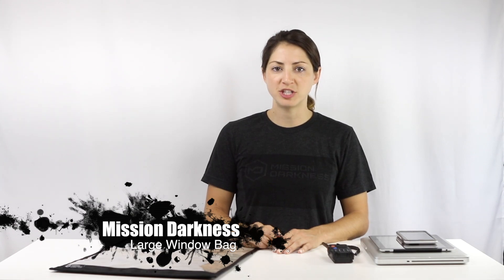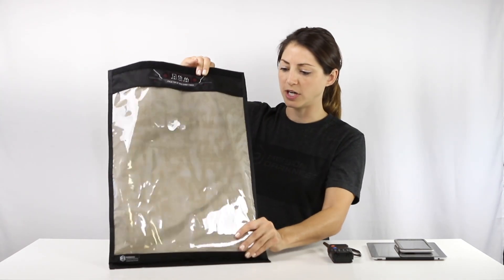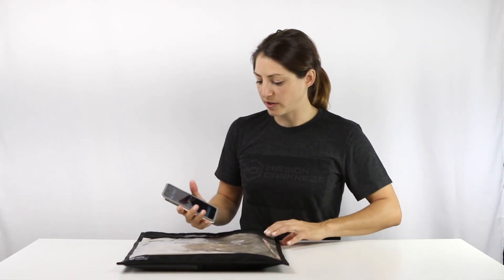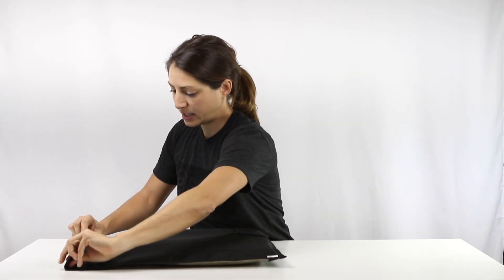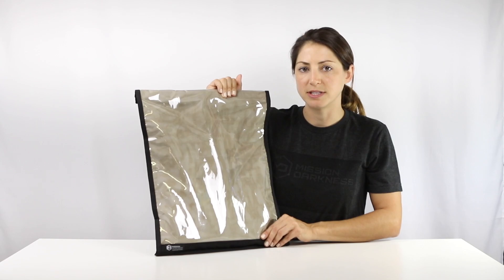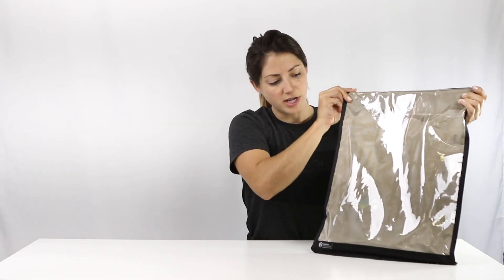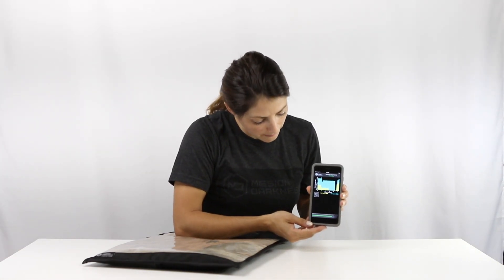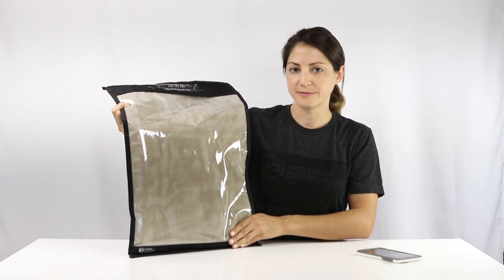Mission Darkness™ Window Faraday Bag for Laptops Demo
The Mission Darkness Window Faraday Bag for Laptops blocks all signals including Wifi, Cell, Bluetooth, and Others.  Don't take our word for it, check out the demo using our app ("Faraday Test" on iOS, "MD Faraday Bag Tester" on Android) and even try it yourself.  It includes a window to view signal cutoff, battery life, etc.

This bag shields laptops, multiple tablets or cell phones, etc. Outer Dimensions: 22" x 15" x .1" | Inner usage dimensions: 18" x 14.5". Product Code: MDFB-L-W.

About Mission Darkness
Mission Darkness faraday bags are the next generation of mobile device shielding. Made exclusively for military and law enforcement forensics investigators, MD bags shield with average attenuation of 60-80dB. Military-grade shielding blocks the highest strength signals including WiFi at point-blank range (2.4GHz & 5GHz), bluetooth, cell signals (even 4G LTE), GPS, radio signals, satellite and ANY other wireless signals. High-grade materials, quad-layer construction and rolling closure differentiate MD bags from consumer products designed to block merely credit cards or passports.

Our 100% signal cutoff guarantee means we will block any signal or we'll take the bag back.  Put us to the test!